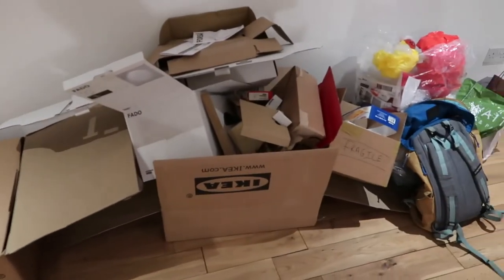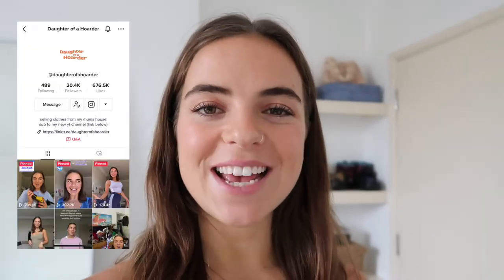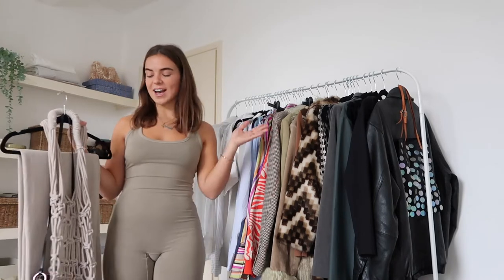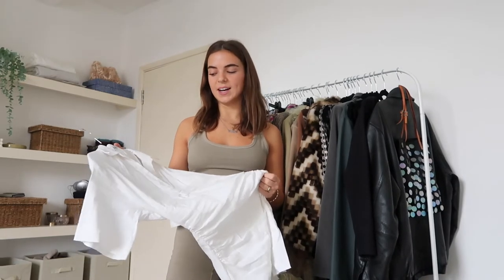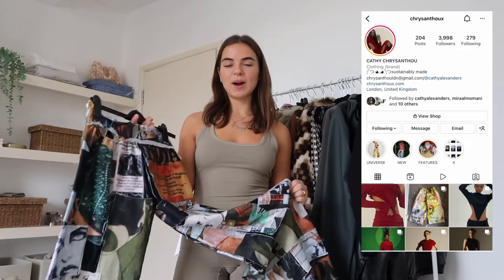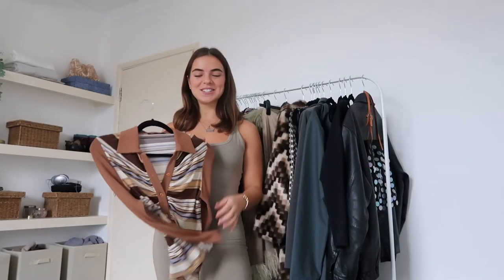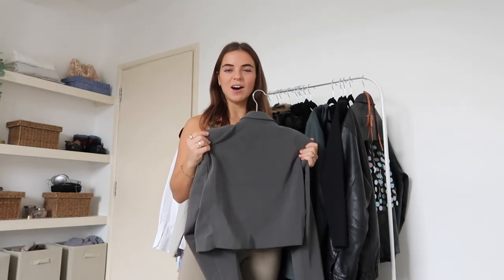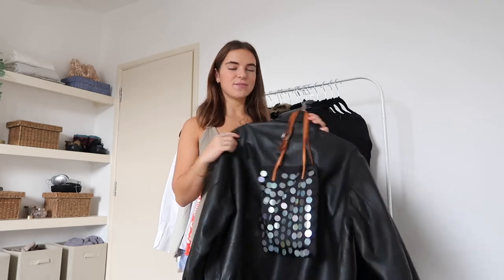move in week | wardrobe tour part 1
I loooove talking about what's in my closet so if you wanna see more of this then let me know in the comments!! filming this video made me realise how many clothes I've kept for myself after helping my mum clear out her house oooops...

esooko @daughterofahoarder
depop @daughterofah